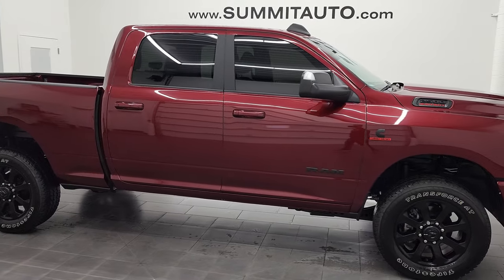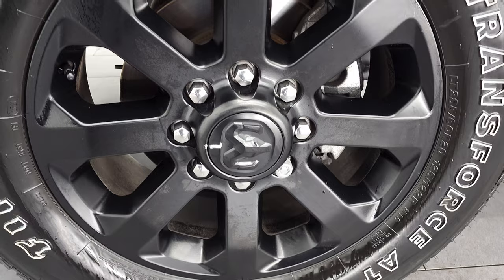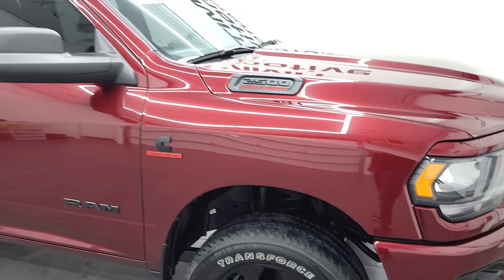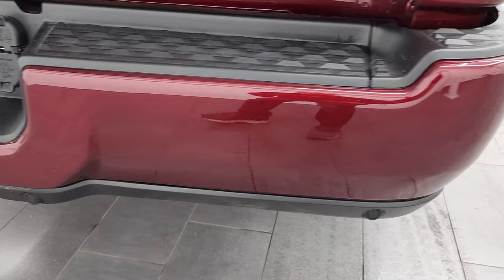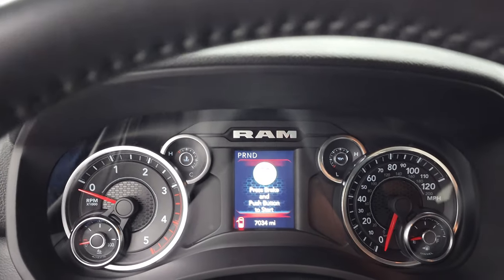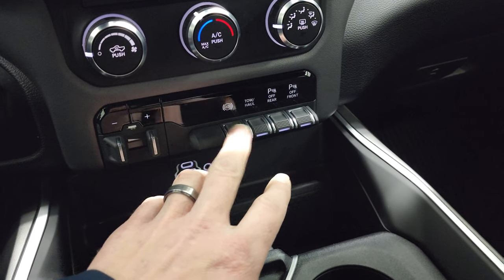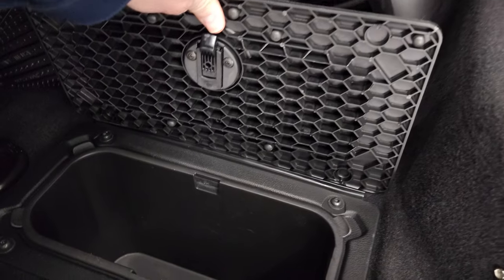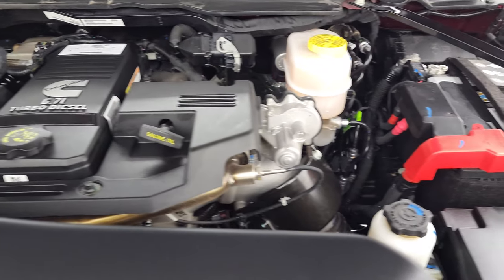2022 RAM 2500 BIG HORN NIGHT DIESEL DELMONICO RED 4K WALKAROUND 12654Z SOLD!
This 2022 RAM 2500 CREW BIG HORN NIGHT EDITION CUMMINS DIESEL IN DELMONICO RED PEARLCOAT FOR SALE IN FOND DU LAC OSHKOSH WISCONSIN 54935 is the vehicle we did walk around review of today.

Thank you for checking out this video of this 2022 RAM 2500 CREW BIG HORN NIGHT EDITION CUMMINS DIESEL IN DELMONICO RED PEARLCOAT FOR SALE IN FOND DU LAC OSHKOSH WISCONSIN 54935

STOCK: 12654Z
PRICE: $70,999
MILES: 6,959
MAKE: RAM
MODEL: 2500
VIN: 3C6UR5DL4NG127255
LOCATION: FOND DU LAC OSHKOSH WISCONSIN, 54937 TRUCKS ON 41

1 OWNER! CLEAN CARFAX! CLEAN TITLE HISTORY! 6.7 Liter Cummins Diesel, Full Four Door Crew Cab, Short Box 6 1/2 Foot Shortbox, Night Edition, Big Horn Package Level A Package, 6 Speed Automatic Transmission with Optional Manual Tap Shift, 4x4 Push Button Four Wheel Drive 4WD, Reverse Backup Camera Rearview Camera, Power Driver's Seat, Dual Heated Seats, Non Smoker, Dark Charcoal Cloth Seats, Bucket Seats, Full Towing Package with Receiver Trailer Hitch, Wiring and Transmission Cooler Tow Package, 5th Wheel And Gooseneck Hitch Prep Package Fifth Wheel Goose Neck, Factory Brake Controller, Factory Exhaust Brake, Fold Up Tow Mirrors, Heat Power Mirrors, Electronic Stability Control Traction Control ESC, Firestone Transforce AT LT285/60 R20 Tires, 20 Inch Rims Premium Wheels, Painted Alloy Rims Premium Wheels, Four Wheel Disc Brakes, 3.73 Gears with Anti-Spin Differential, Bedrail Covers, Fog Lights, LED Bed Lighting, Sonar with Front and Rear Bumper Sensors, Locking Tailgate, 8.4" Uconnect 5 Radio, AM / FM Radio Tuner, Sirius/XM Satellite Radio Capabilities Sirius / XM, U Connect Hands Free Bluetooth Hands-Free Phone System Blue Tooth, Android Auto Compatible, Apple Car Play Compatible, Auxiliary MP3 Jack Portable Audio Connection, USB C Jack, USB Jack Portable Audio Connection, Keyless Entry with Factory Remote Start, Rear Window Defroster, Adjustable Height Seatbelts, Driver and Passenger Front Air Bags, L.A.T.C.H. Child Safety System, Side Curtain Air Bags SRS Safety Restraint System, Heated Steering Wheel Multi-Function Steering Wheel Controls, Homelink System with Three Programmable Buttons for Garage Doors, Lighting Systems & Security Systems, Compass, Outside Temperature Display and Mileage Display, Power Adjustable Pedals, Factory All Weather Floormats, Loadfloor Boot Tray, Storage Compartment Under Rear Seats, Woodgrain Dash And Door Trim, Air Conditioning AC, Cruise Control, Power Locks, Power Windows, Tilt Steering Wheel, Automatic Headlights Autolamp, 115V / 400W AC Power Plug In, 3 Year / 36,000 Mile Remaining Factory Bumper to Bumper Warranty, Whichever comes first, 5 Year / 100,000 Mile Remaining Powertrain Factory Warranty, Whichever Comes First, Delmonico Red Pearlcoat, ONE OWNER! CLEAN AUTOCHECK! Very very clean inside and out! This is one of the sharpest and cleanest 2022 Ram 2500 crewcab short box 3/4 ton diesel trucks on our lot! Make your move before this super clean 4wd is gone!

STOCK: 12654Z
PRICE: $70,999
MILES: 6,959
MAKE: RAM
MODEL: 2500
VIN: 3C6UR5DL4NG127255